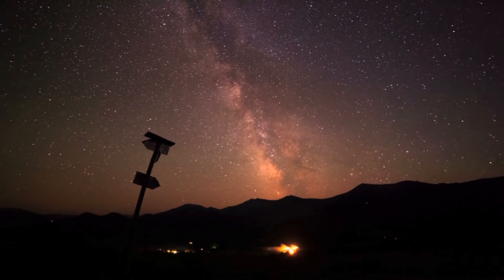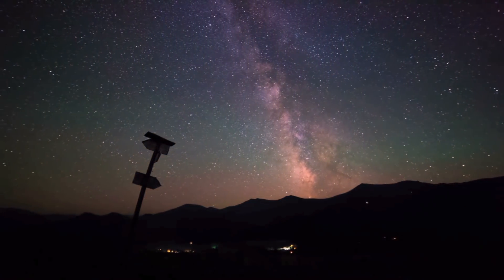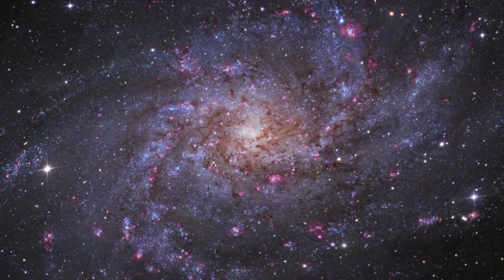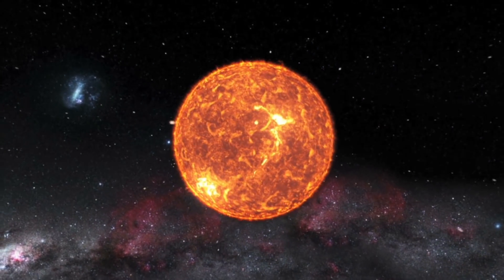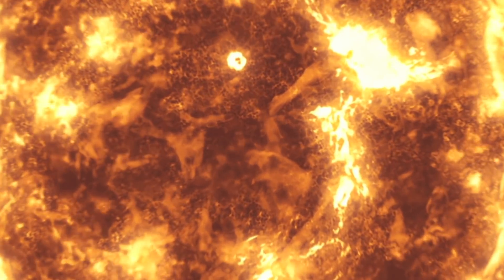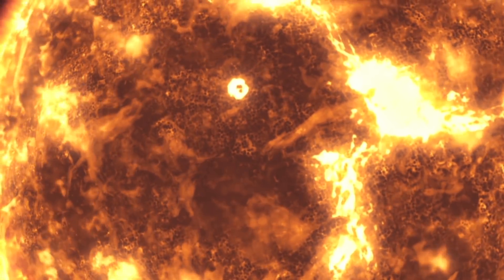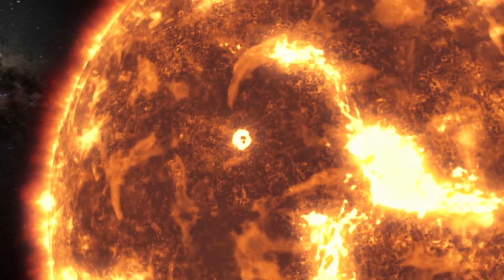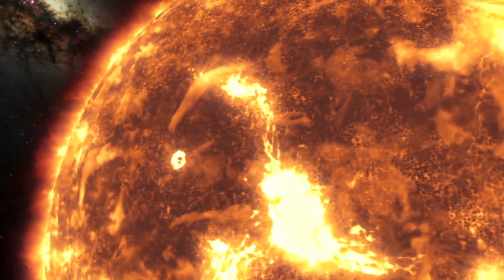An Object Like Nothing We've Seen Before Has Been Spotted In Our Solar System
An object like nothing we've seen before has been spotted in our solar system. We take a look at this incredible object that's been spotted in our solar system.

For hundreds of years humans have looked up to the night sky. Everything we knew came from looking up in the sky. Recently NASA made an incredible discovery.